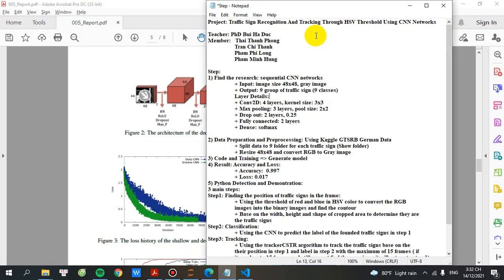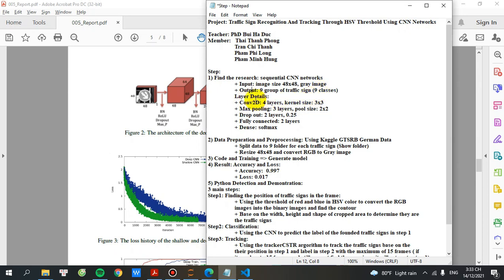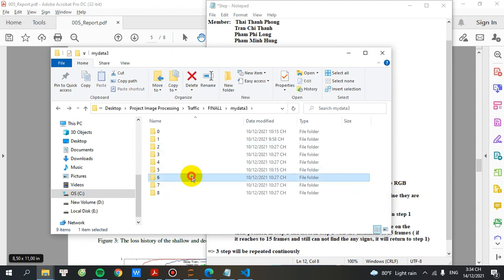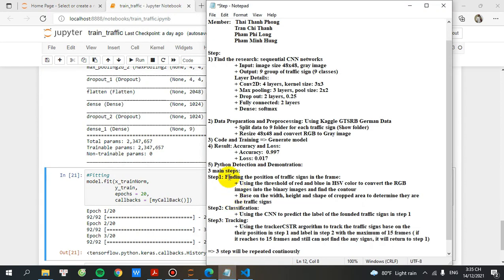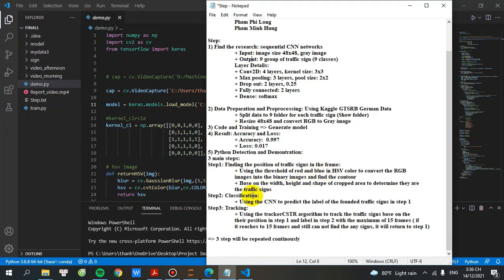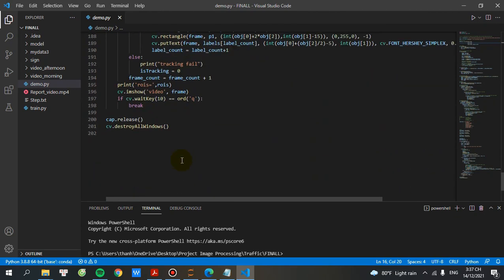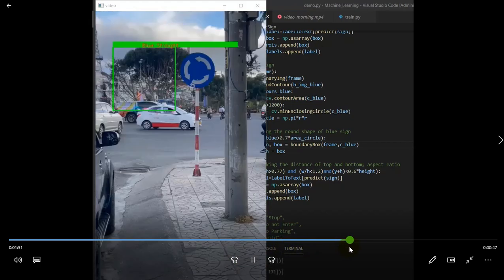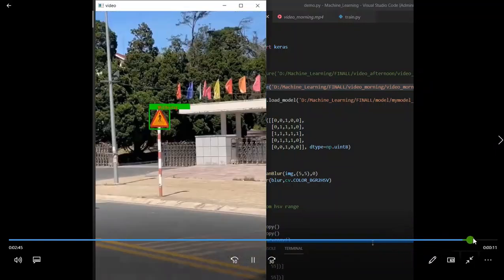[Deep Learning] Traffic Sign Tracking And Recognition With HSV Threshold Using CNN Networks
HCMUTE
Teacher: PhD.Bui Ha Duc